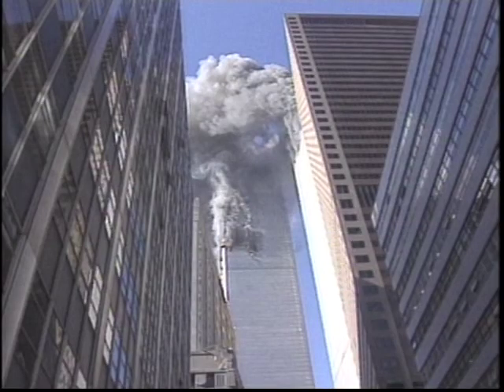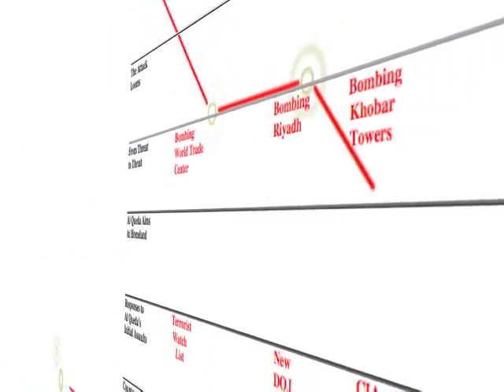20 Break Down The Subject